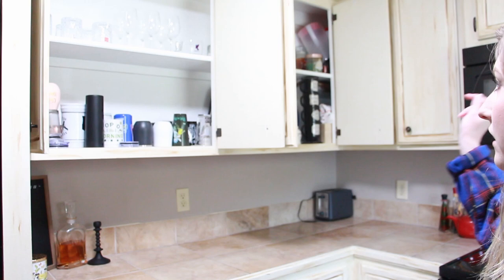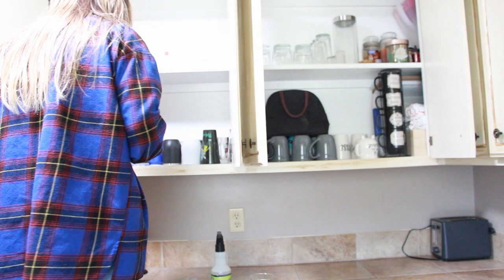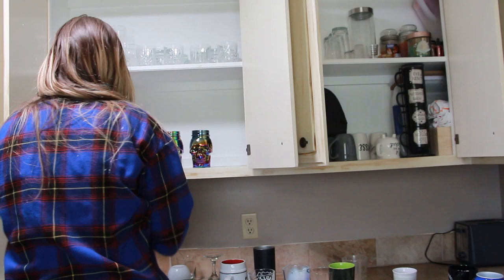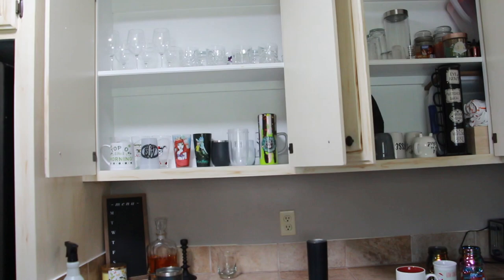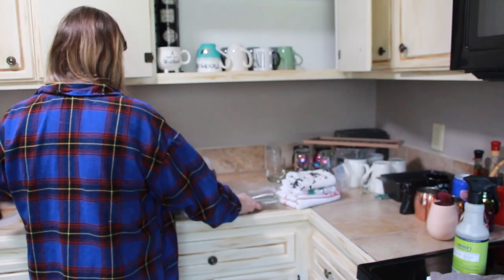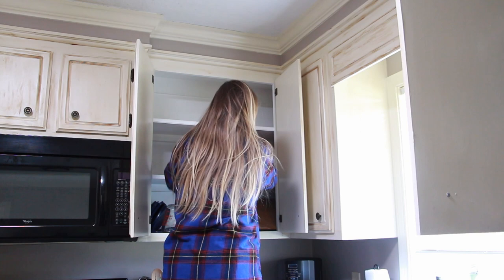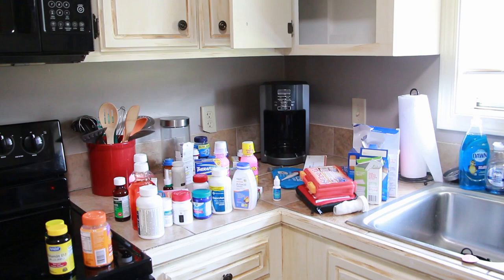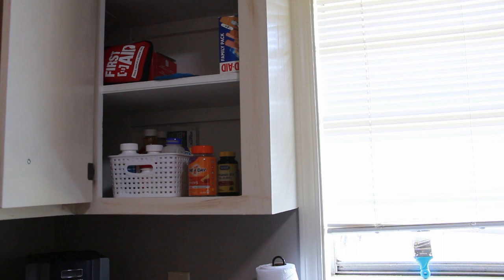Kitchen Cabinet Organization!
Let’s get to spring cleaning one thing at a time! These cabinets were in desperate need of organizing.. 😅

I hope this helps you to get up and do even the smallest task with me today!

Yes, I’m a day late but it’s fine!